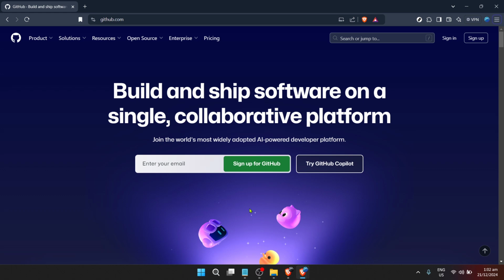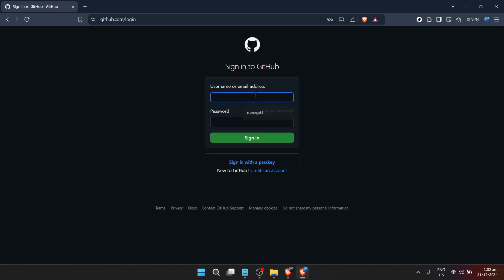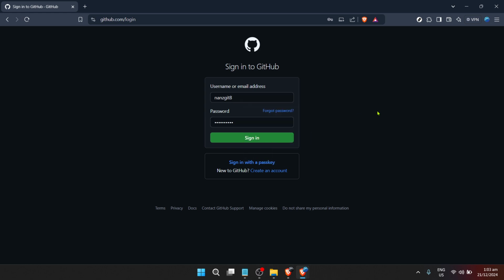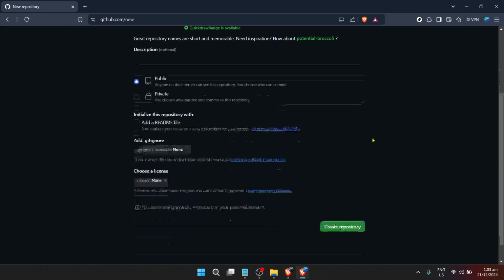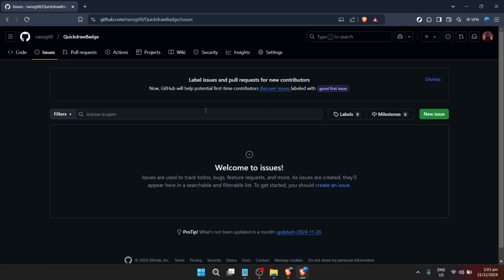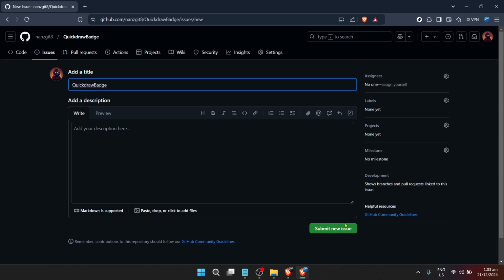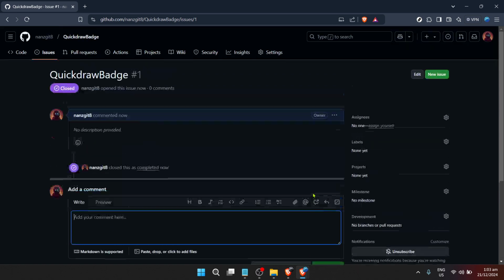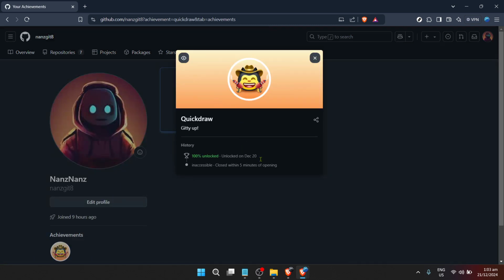How to Get Quickdraw Badge on Github (Full 2024 Guide)